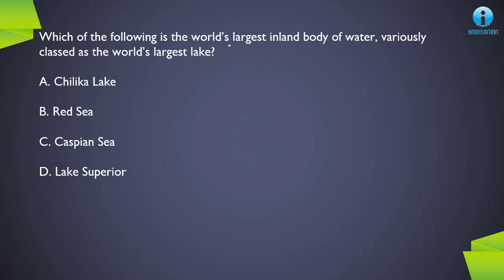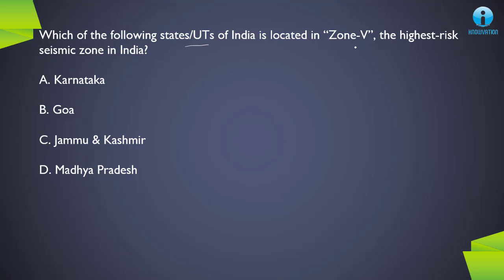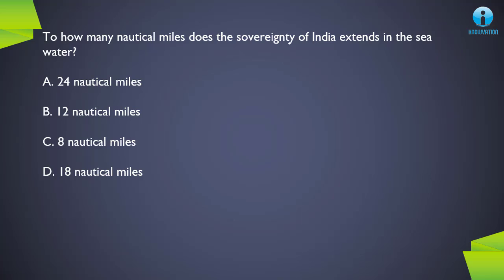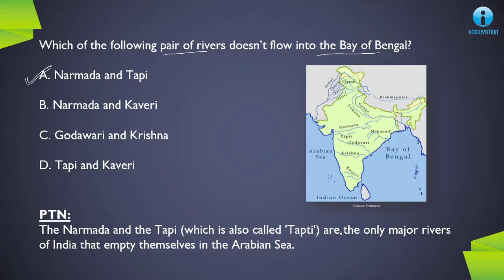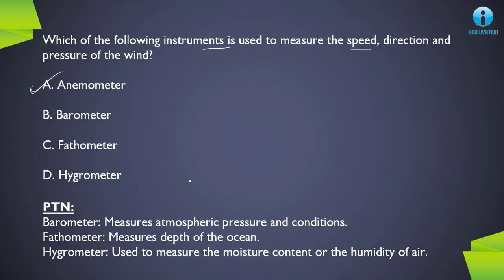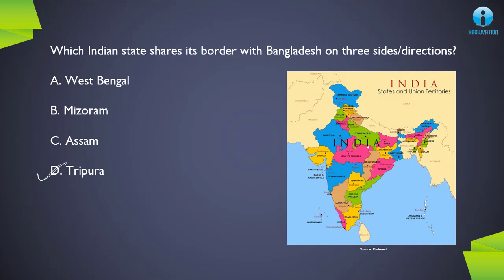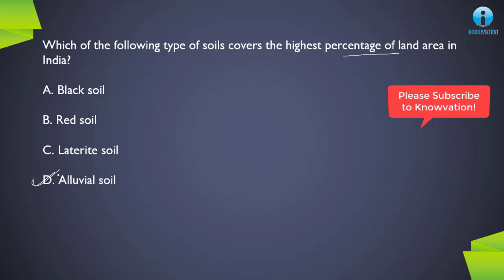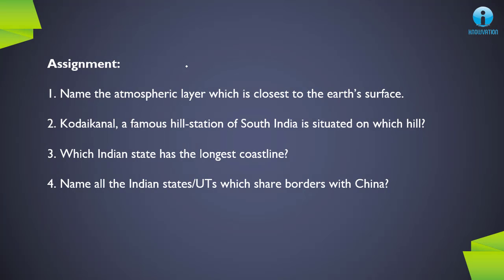GEOGRAPHY | Part-6 | Static GK | New Practice Static GK MCQs | XAT, IIFT, CMAT, TISSNET, SSC, Banks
In this new Static GK lecture on Geography, we have discussed some important questions related to Geography in MCQ format. This session is an updated version of the videos already available on Geography on Knowvation. Please have a look at the playlist link to practice more questions on Geography Static GK.